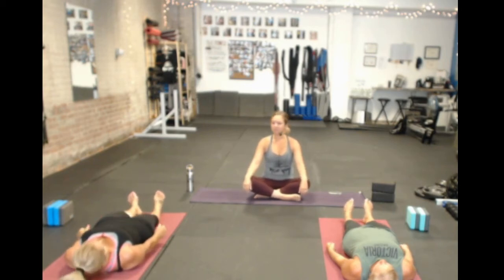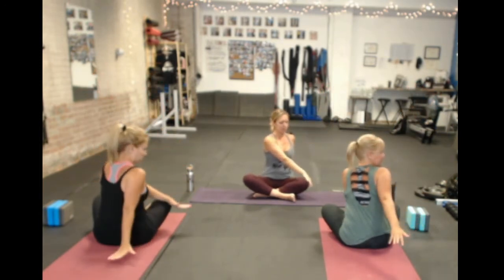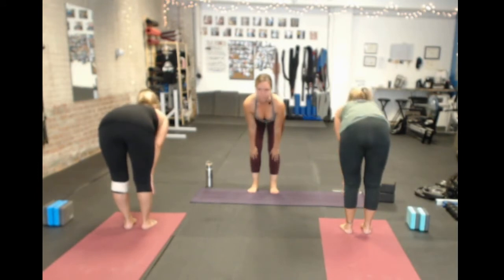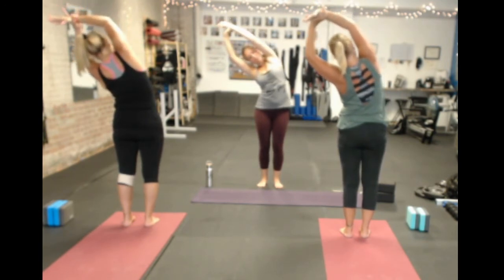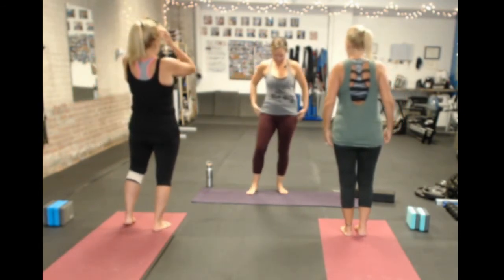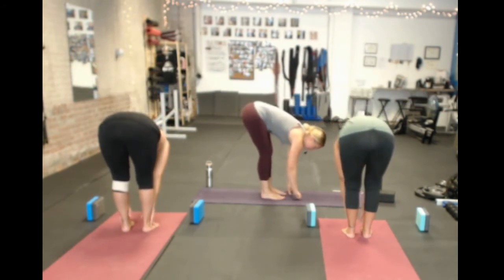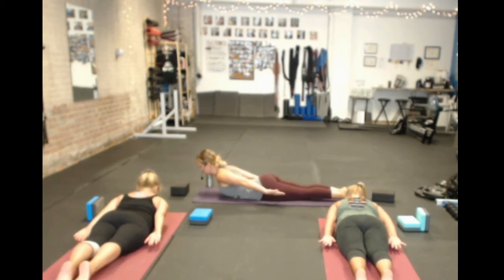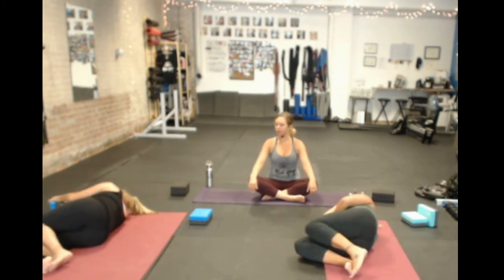Rise Yoga - 60 Minute Vinyasa Yoga Class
Practice right at home with Kelsey Sperl, creator and owner of Rise Yoga in Wallingford, CT.  She leads you through a 60 minute vinyasa flow yoga practice accessible for all levels.  It begins with a few minutes of meditation and breathing.  Then it flows through a sequence that targets strengthening and stretching the whole body.  The class ends with Savasana, a few minutes all to yourself to just simply be.  After you take this class you will feel lighter, more relaxed, and overall rejuvenated.  A great way to start or end your day!